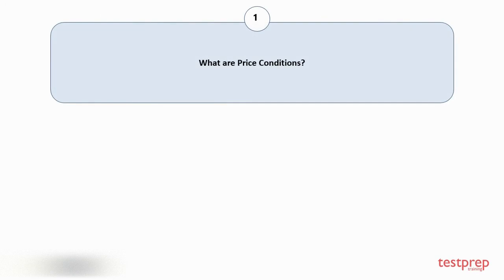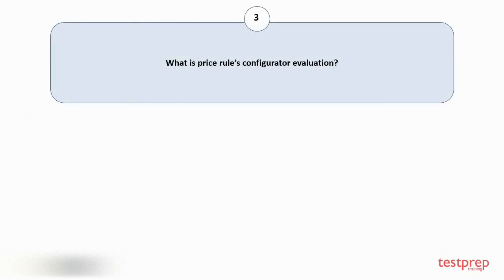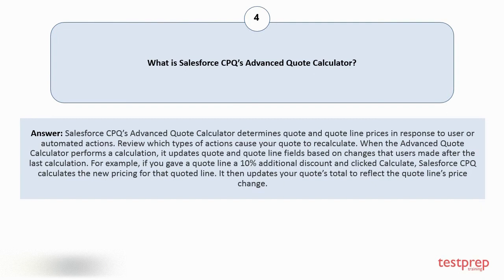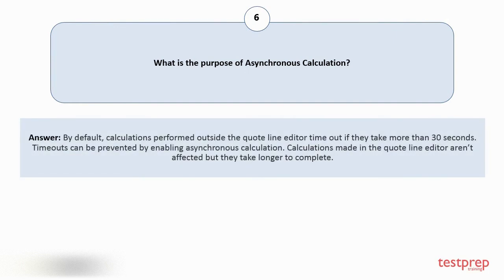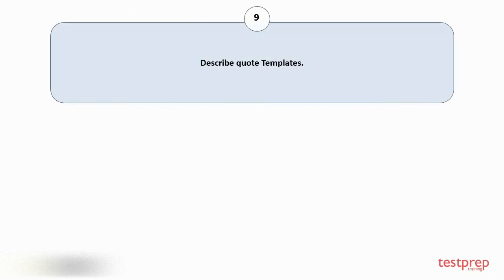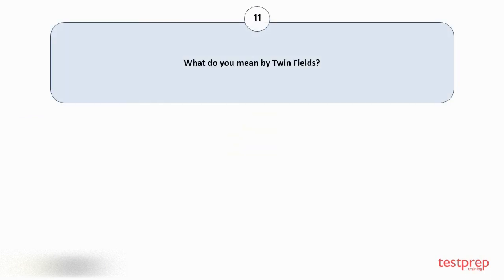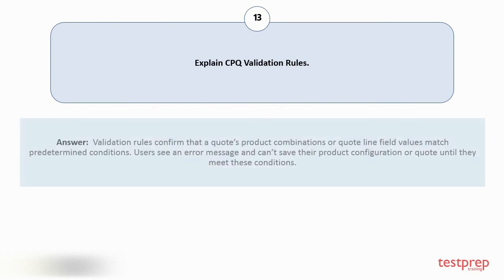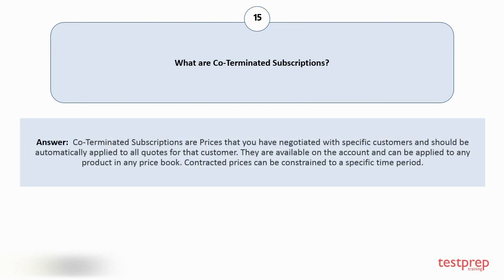Salesforce CPQ Specialist: Interview Questions